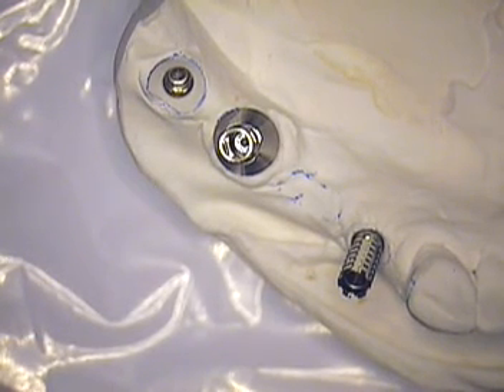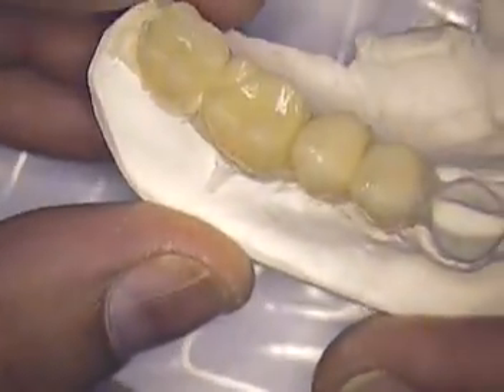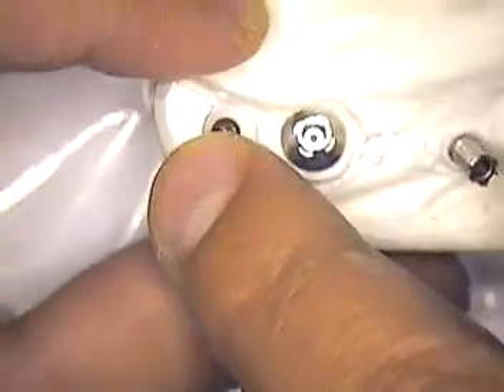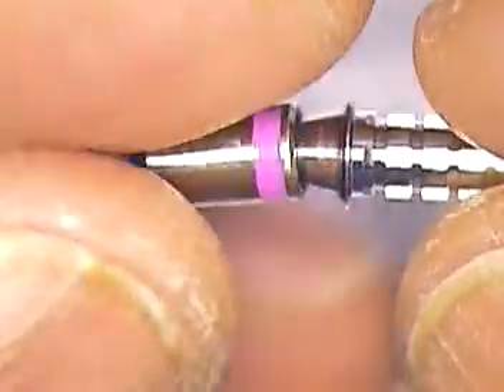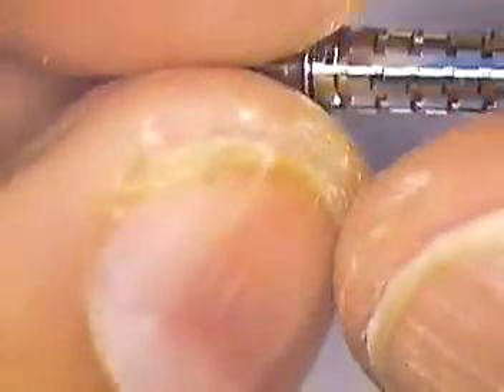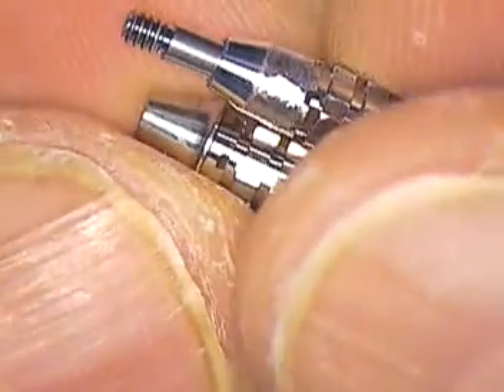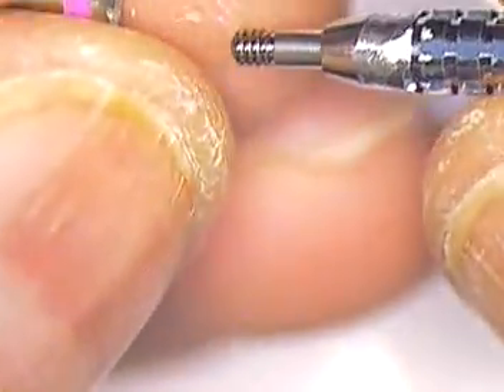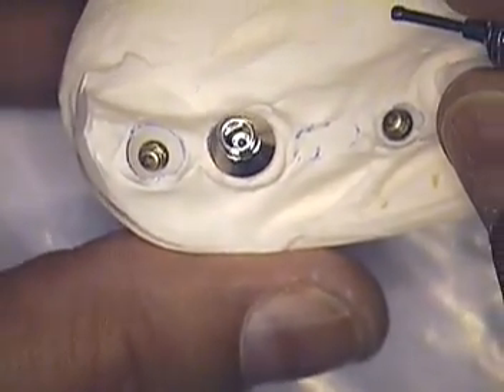DR. GERARD CUOMO - Dental implant work fitting temporary abutments-Boca Raton, Florida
It is very important to know your implant lab parts.  Their designs always need modification.  In this video, you will see how to modify implant lab parts for multiple implant bridge retainers.  I will help you take the guess work out of implant dentistry lab work. GC